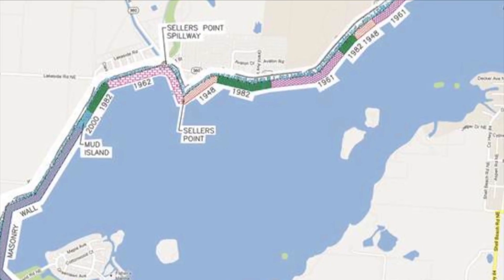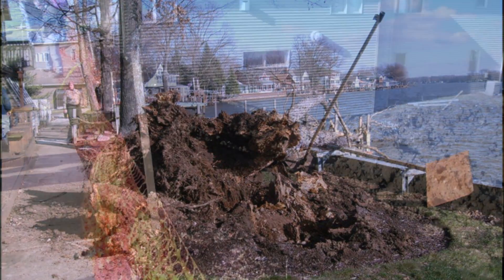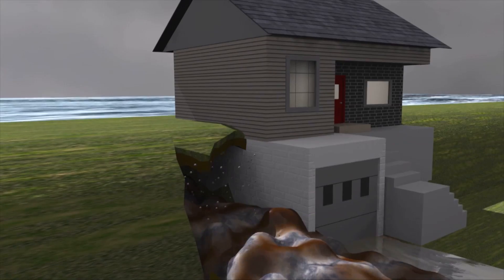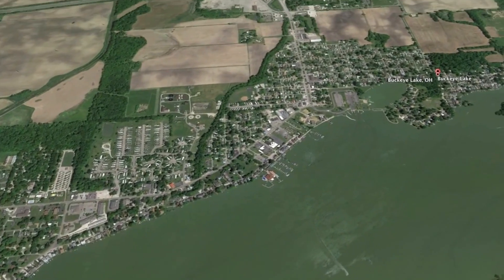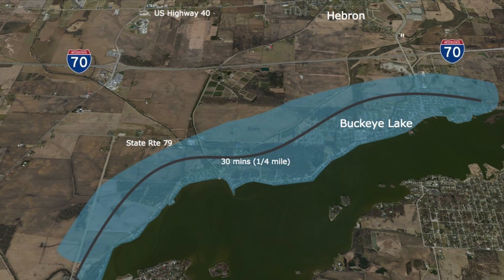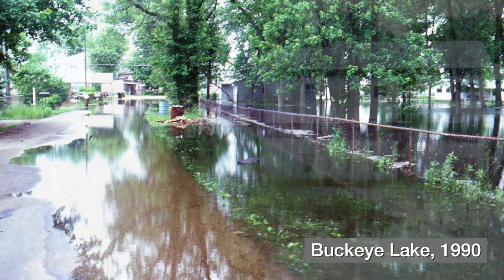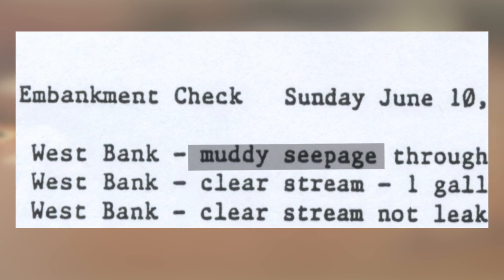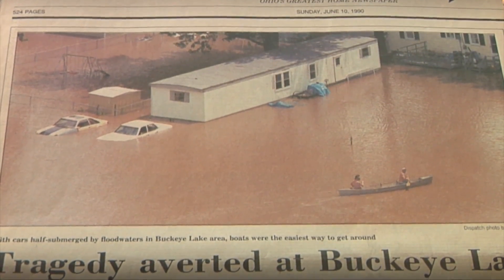Buckeye Lake Dam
This video depicts the history and deficiencies currently associated with Buckeye Lake Dam. While dams have multiple benefits, they also represent a risk to public safety and economic infrastructure if they are not properly maintained.